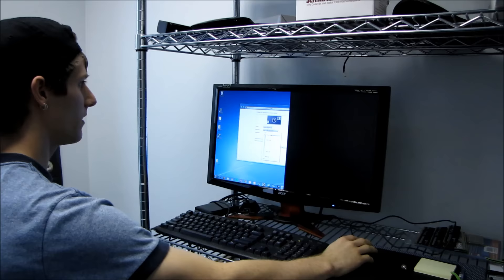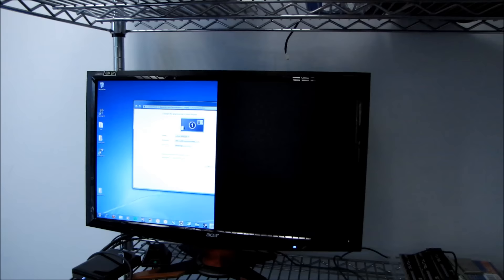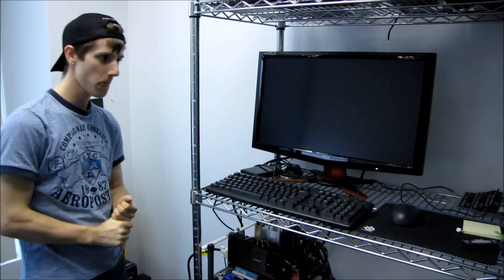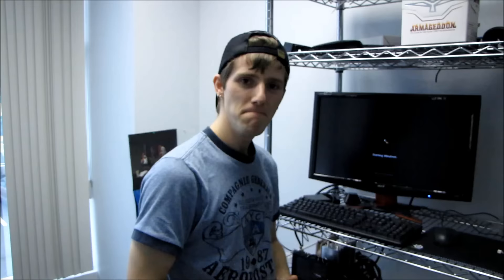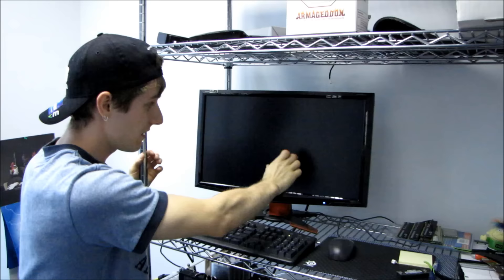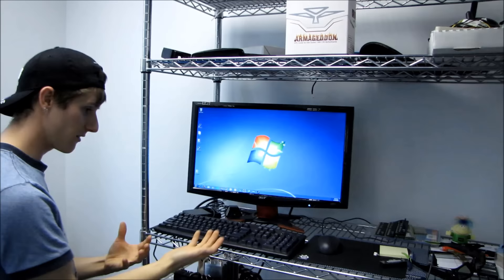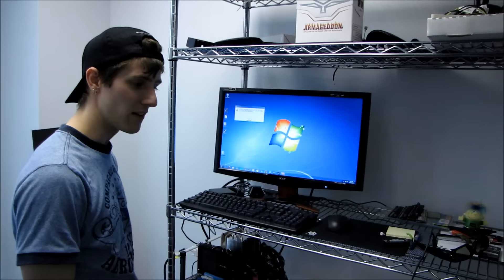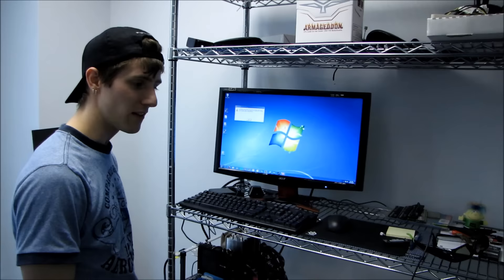Troubleshooting Tips: Weird Monitor Error Half Black Screen Linus Tech Tips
I've never seen this one before. BIOS, Windows, even with the computer disconnected, this monitor was only displaying half of its screen. Maybe someone can shed some light on this?